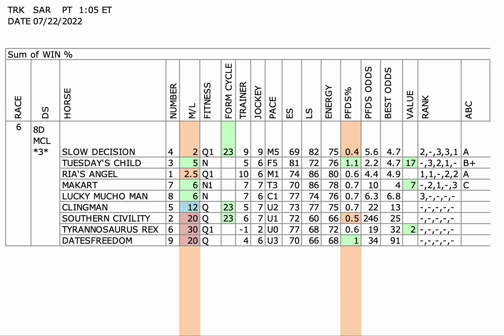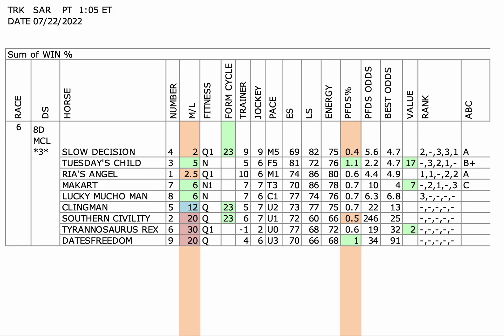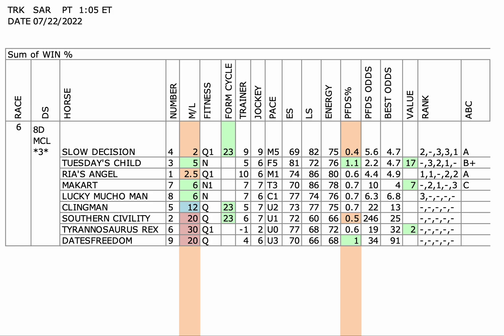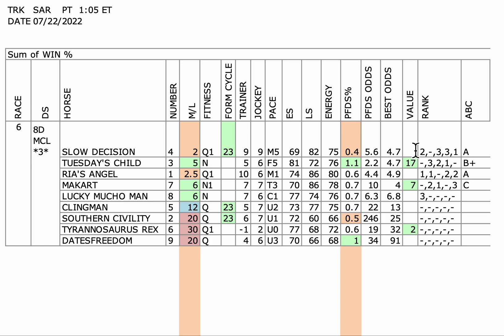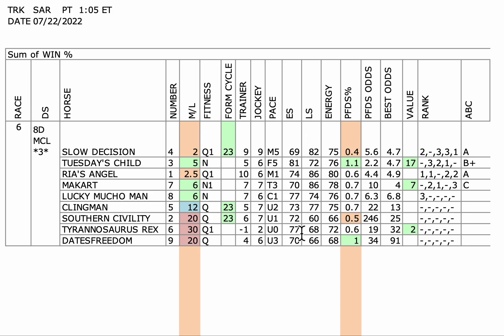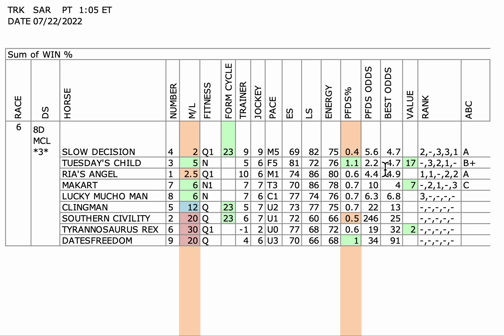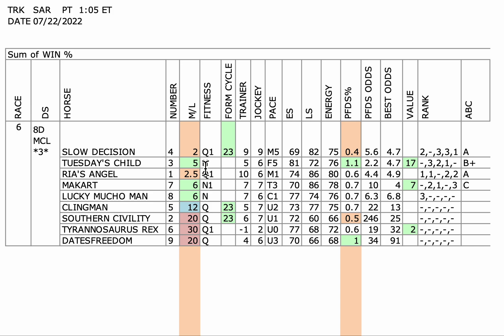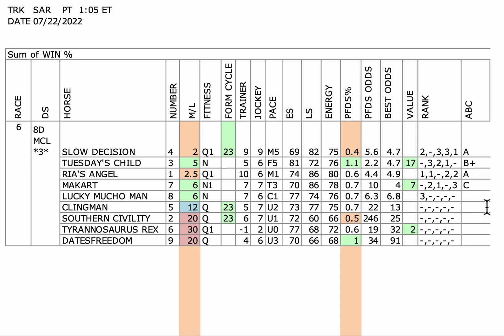Saratoga Horses - 7/22/22 Race of the Day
Charting Horse Value handicaps Race 5 at Saratoga on 7/22/22 looking for VALUE & strong opinions to leverage in your wagers.